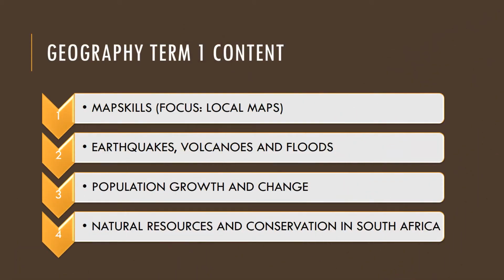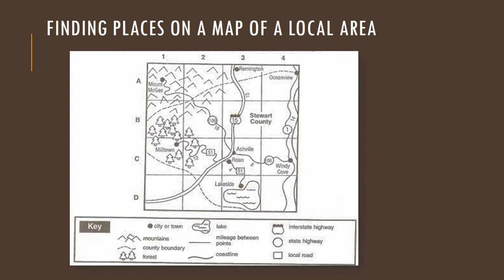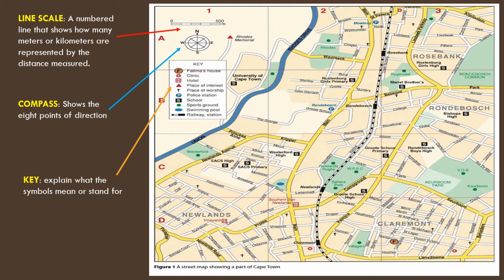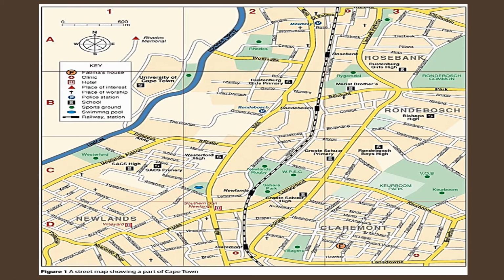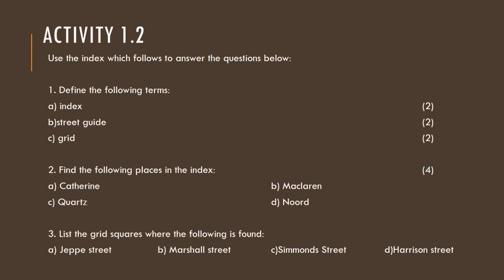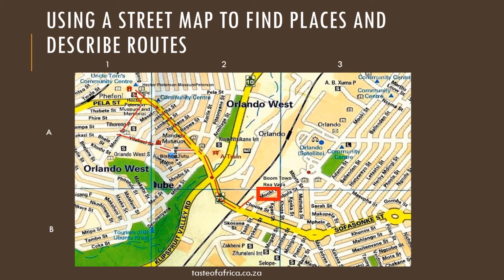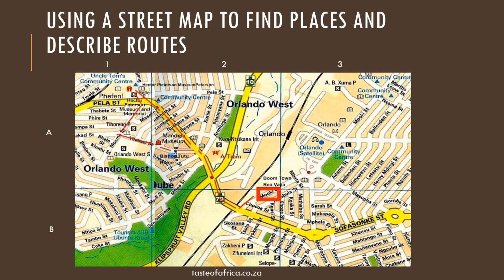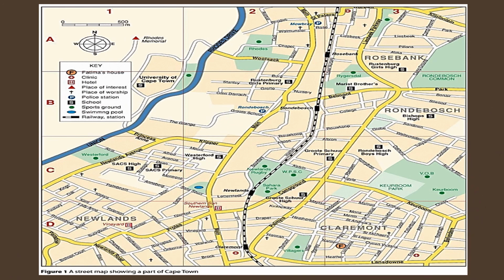LOCAL AND STREET MAPS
Social sciences: Geography
Grade : 7

Local and street map:
1. Finding places on a map of a local area
2. Using a grid and index to locate places in a street guide
3. Using a street map to find places and describe routes.

Resources :

*Platinum Social sciences grade 7
*Today Social sciences grade 7
* Viva Social sciences grade 7
*Spot On Social sciences grade 7
*Solutions For All Social sciences grade 7